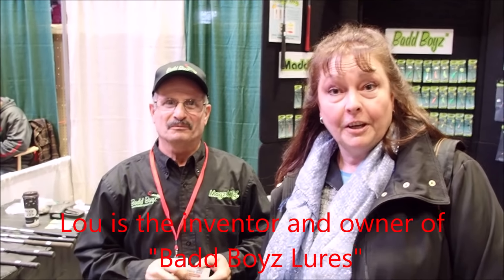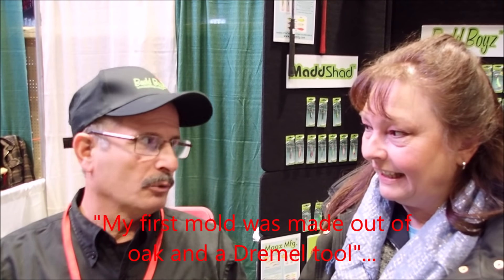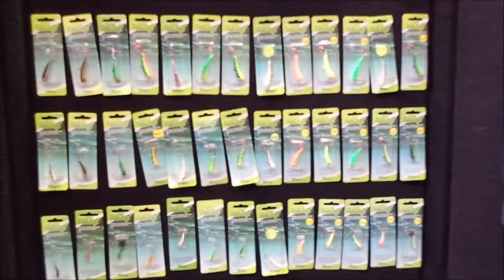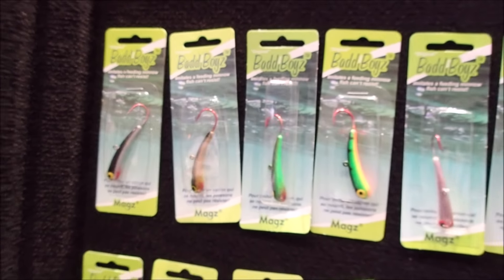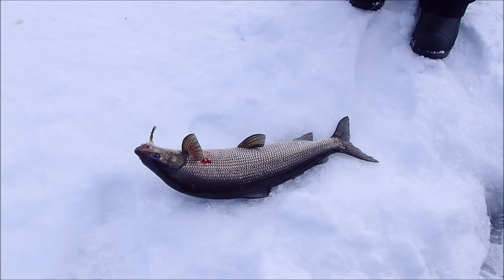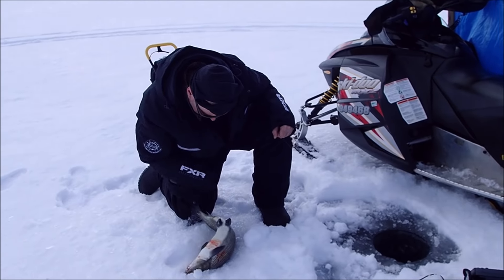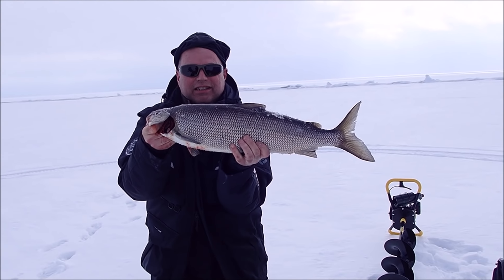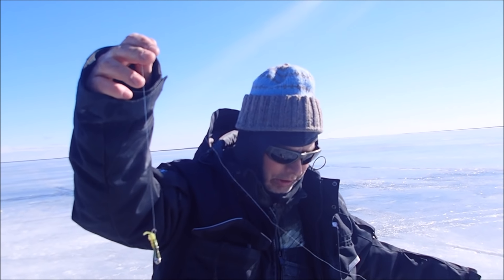Badd Boyz Inventor Interviewed at The 2018 Canadian Ice Fishing Expo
While at the 2018 Canadian Ice Fishing Expo, I got the chance to catch up with and interview Lou, the inventor/creator and owner of "Badd Boyz" lures.  These lures catch many different kinds of fish but are notorious for catching lake whitefish and lake trout while ice fishing.  While Johnny and Lou talk, I am reminded of at least 3 times that I caught Johnny on film catching whitefish with the deadly "Goby GLOW"  Badd Boyz lure.  I included that footage in this video.  To see more of those videos, check out my ice fishing videos in the ice fishing section of my channel.
or check out their facebook page.
To find out more about The Canadian Ice fishing Expo:
They also have a facebook page
The music you her at the end of the video is "Heat Wave" by John Deley and the 41 Players which was provided free of charge by YouTube